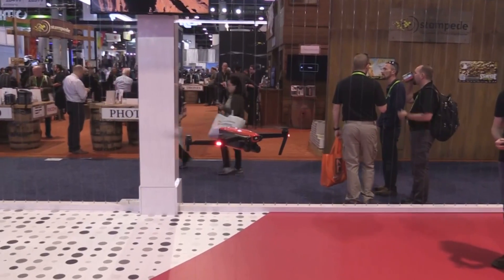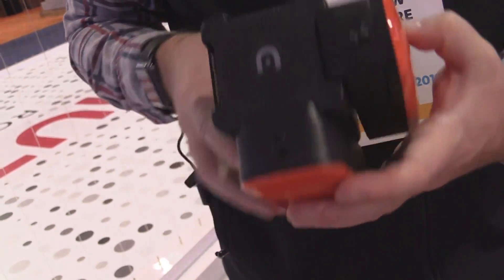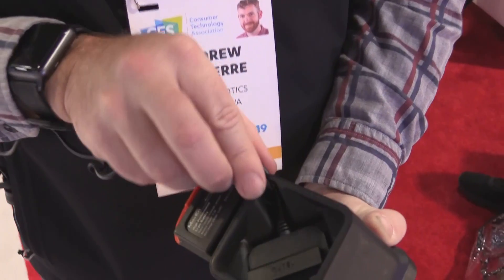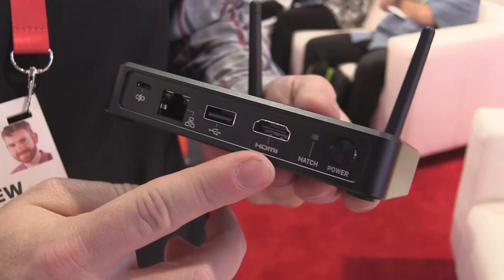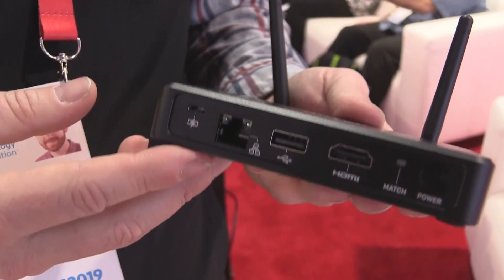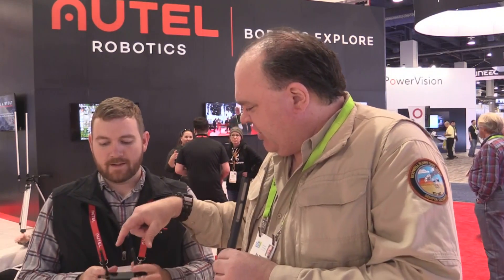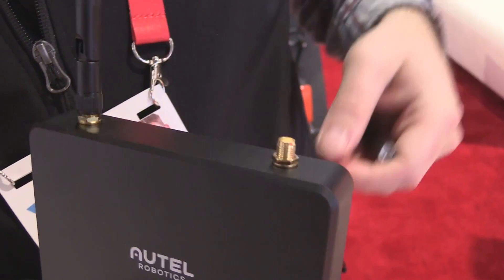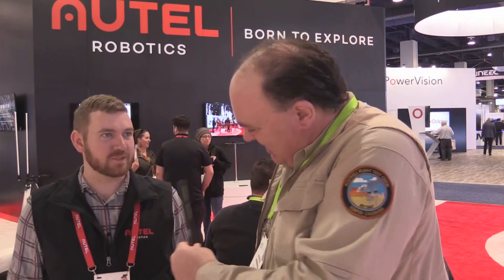Autel Robotics: New Evo Accessories at CES 2019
In this episode, the Roswell Flight Test Crew catches up with Andrew St. Pierre, the creative product manager at Autel Robotics about two new accessories for the company's Evo drone. The first is a multi-charger for the aircraft batteries, allowing up to four batteries to be charged in sequence. However, unlike other multi-chargers, this unit charges each battery to 80 percent of capacity, then begins charging the next battery while continuing to trickle-charge the first. This approach saves time and stress on the batteries. Also introduced at CES 2019 is the Live Deck: a video receiver separate from the aircraft controller capable of independently receiving video and telemetry. Intended primarily for use by the public safety community, this allows the signals to be shared with a command post or other observers not standing next to the pilot. Both products are set to be released in early 2019, with the price to be determined.